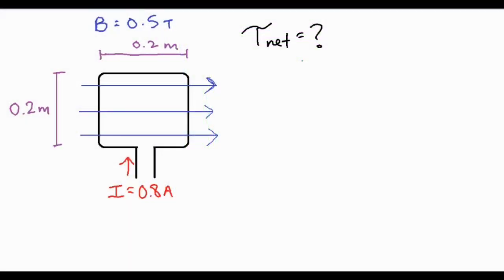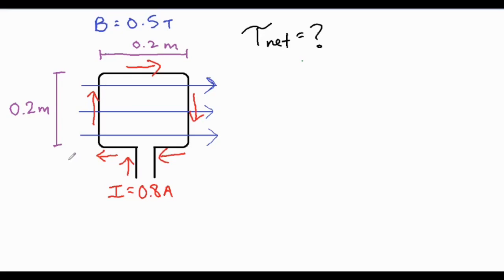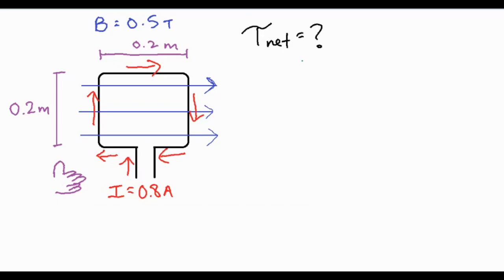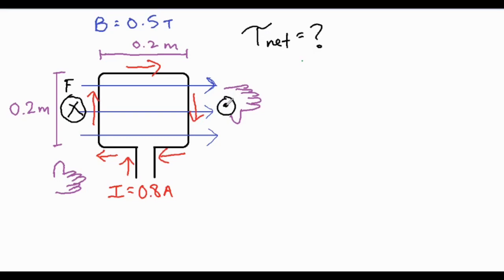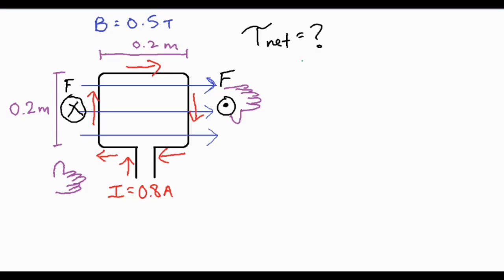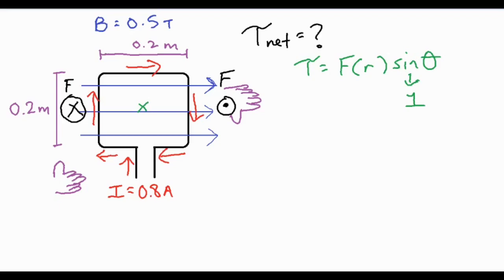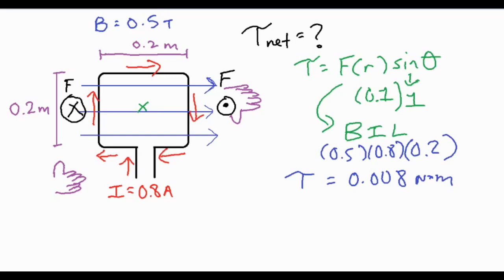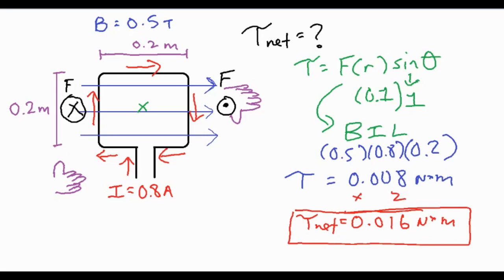Loop in a Magnetic field - Direction of Rotation? Torque?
In this video, a current carrying loop is in a magnetic field.  The video explains how to use the  right-hand rule to figure out, which way the force is applied on each end of the loop.  Then, the net torque acting on the loop is calculated by using 2 different equations.